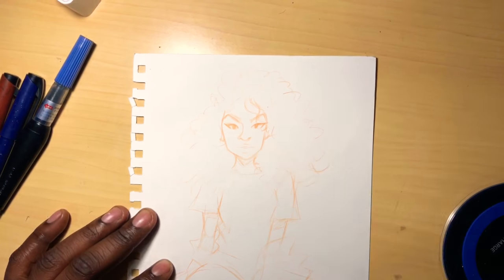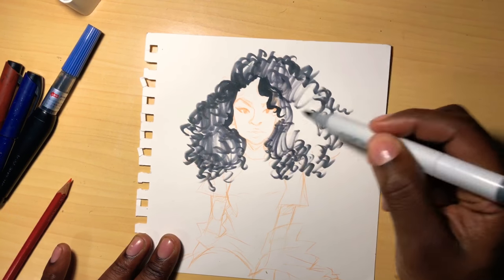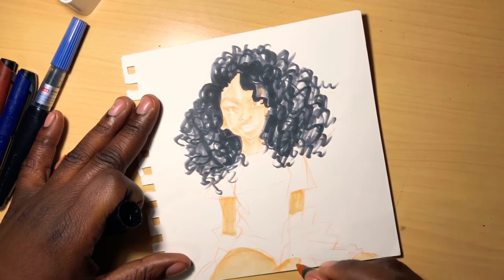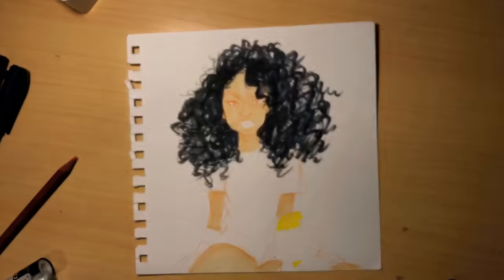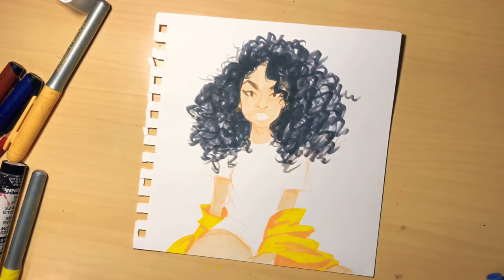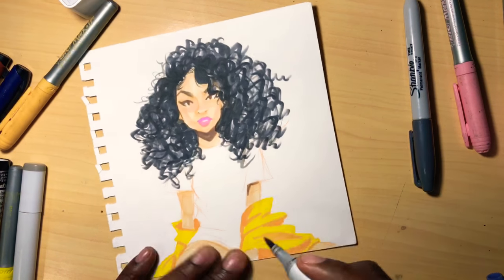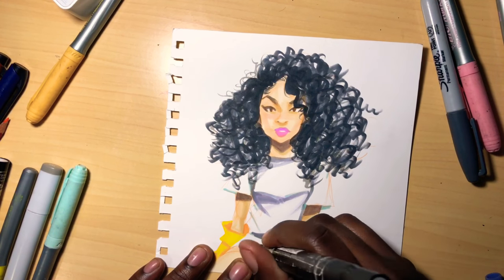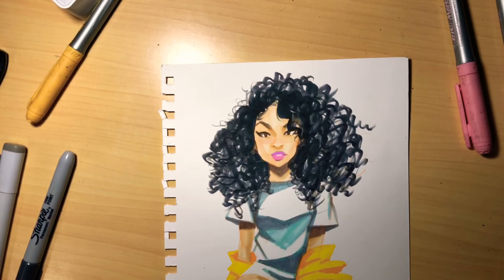Misterode : people sketching episode 1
Just wanted to put something out there  an gonna try to be more consistent with content